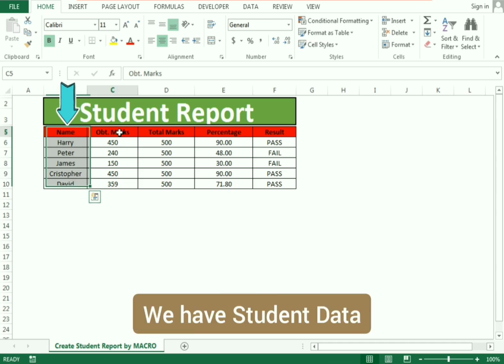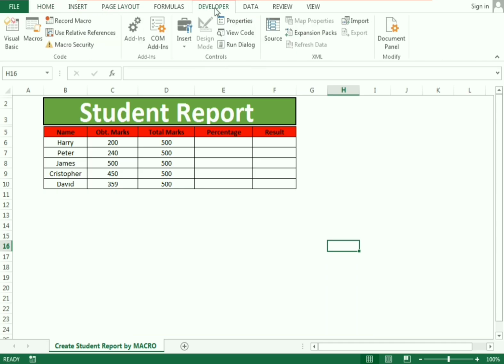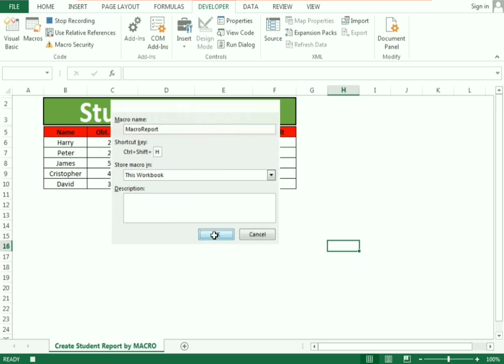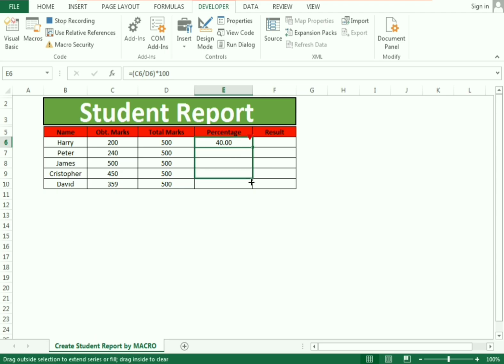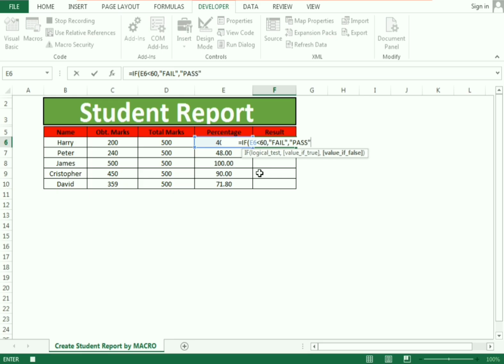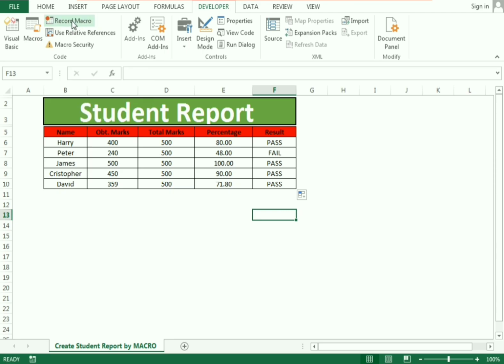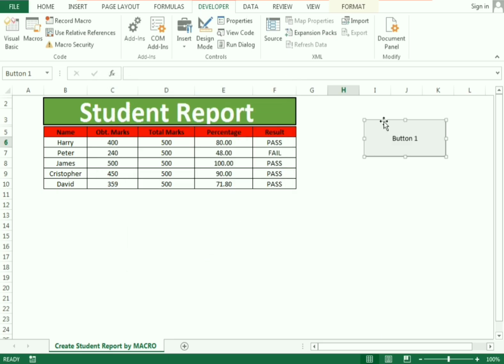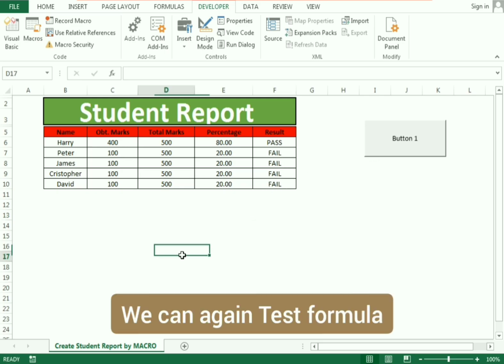How to Create Macros in Excel Tutorial | MACRO CLASS # 02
In this video you'll learn the basics of Macros and VBA in Excel. Plus you learn all of this in 10 minutes! Macros allow you to automate repetitive tasks in Excel. I'll show you how to to enable the Developer Tab, which allows you to record and run macros. We'll do an example on how to automatically create and format an Excel chart based on a dataset. This dataset has different ranges so we want to record the macro in such a way that its dynamic depending on the size of the data. You'll learn to avoid a common mistake when referencing ranges in Excel.

00:00 Intro
00:40 Developer option for Macro record
01:12 How To Use Macro File
02:08 Formula for Percentage and Result
04:20 Stop Marco
04:38 Insert Button for Macro
05:07 Link Macro with Button
05:30 Test formula